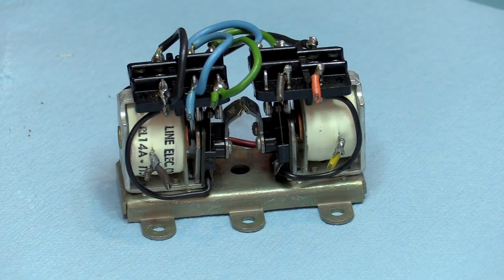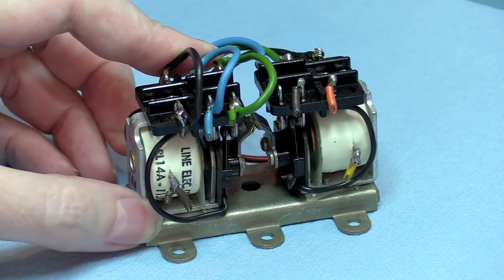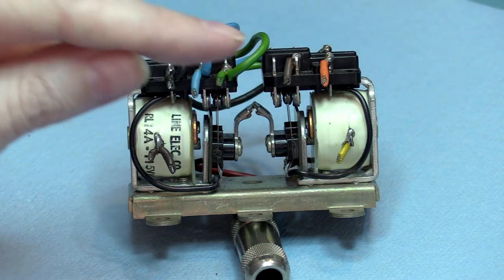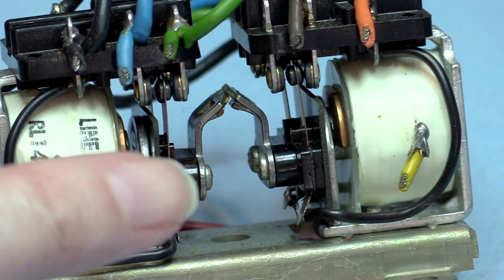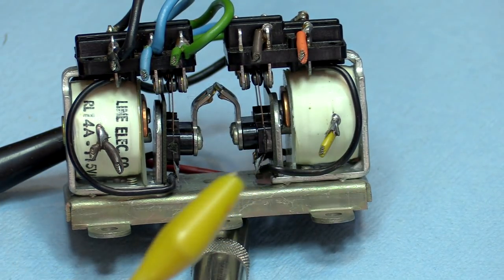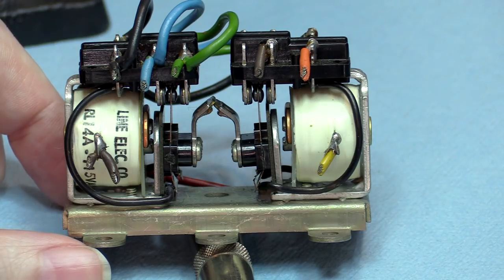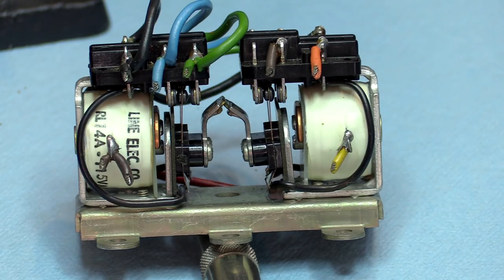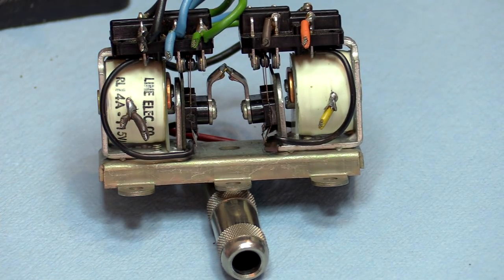Now That's What I Call A Flip-Flop!!!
A cool little gizmo from my bins that deserves its own little video.  Enjoy!